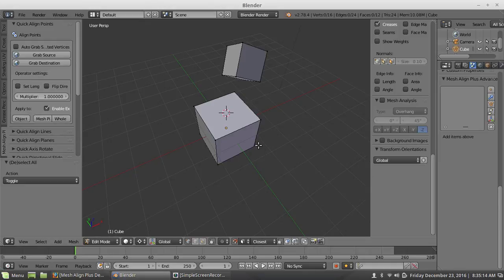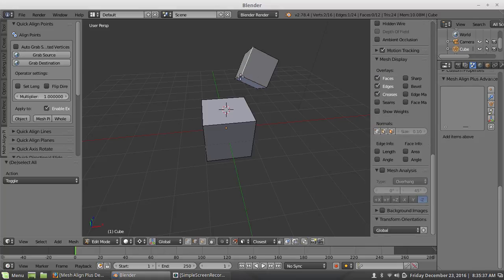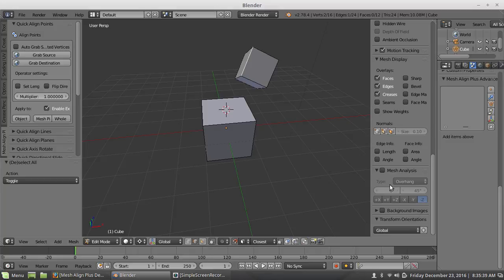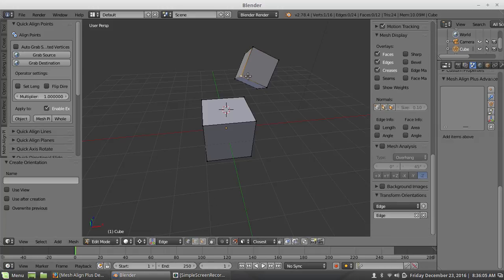Blender still doesn't have a good intersect snap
One of the big features missing from Blender that some other 3D modelers have had for about a decade. I really wish somebody would get on it, and try to figure out a way to make it happen in the manner I'm trying to describe it.